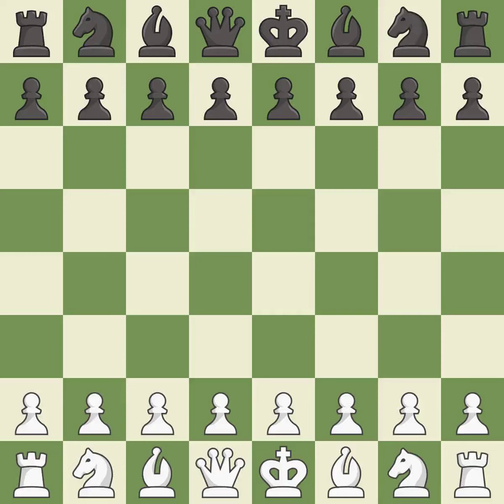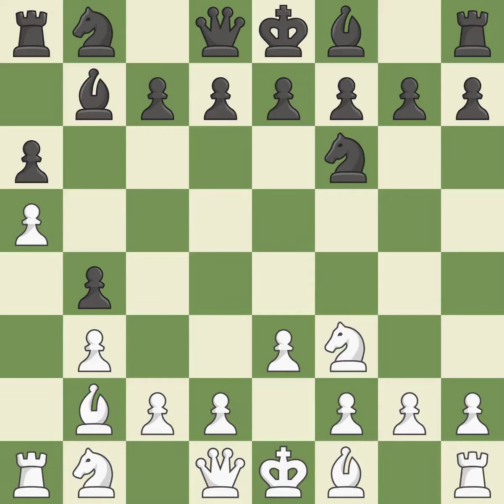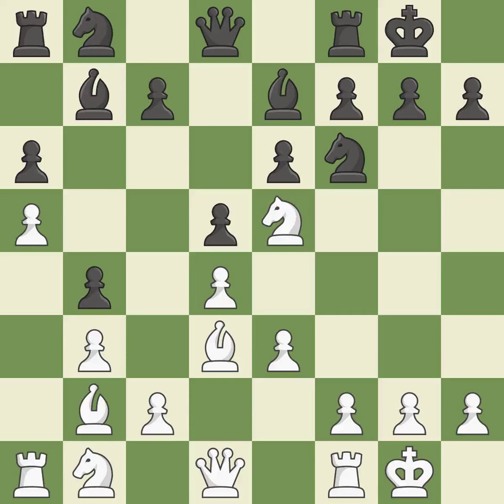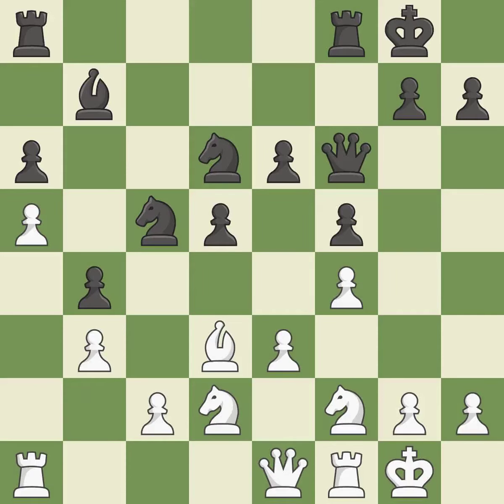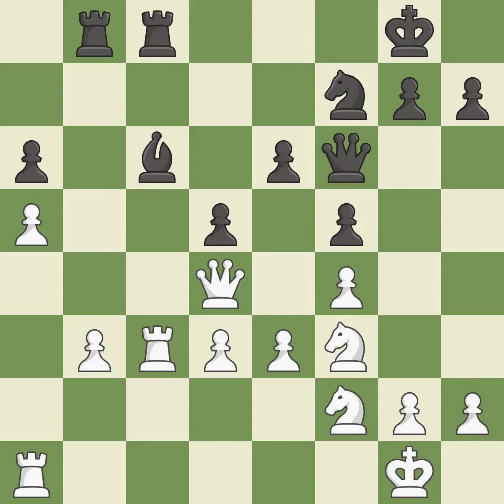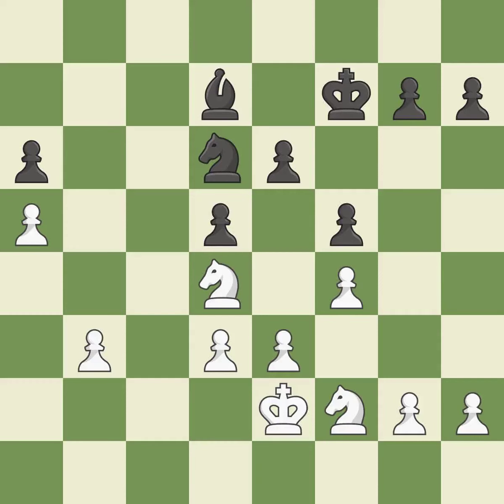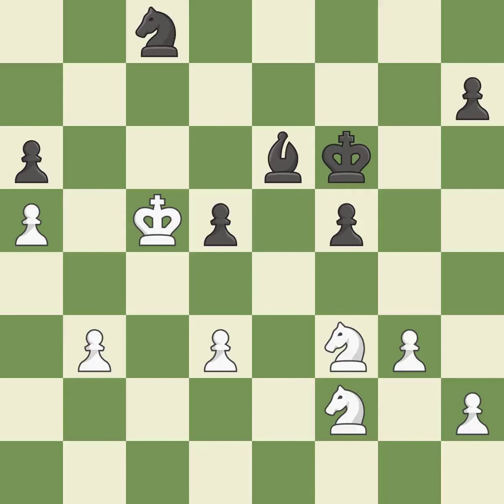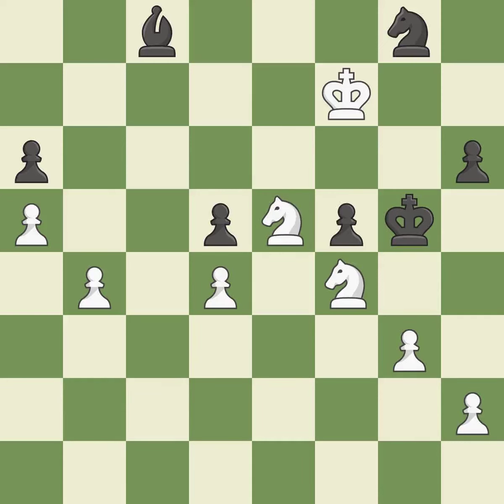White Lagarde,Mã,Black Unuk,LauraNimzowitsch-Larsen Attack: Polish Variation,Event PRO League Grou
Nimzowitsch-Larsen Attack: Polish Variation,Event PRO League Group Stage,Site ches.com INT,Date 2019,Round 8,White Lagarde,Mã,Black Unuk,Lẩu,Result 1-0,BlackElo 2234,BlackFideId 14609215,BlackTeam Ljubljana Turtles,BlackTitle WIM,ECO A01,EventDate 2019,Opening Nimzovich-Larsen attack,Variation Polish variation,WhiteElo 2604,WhiteFideId 662399,WhiteTeam Cannes Blitzstreams,WhiteTitle GM